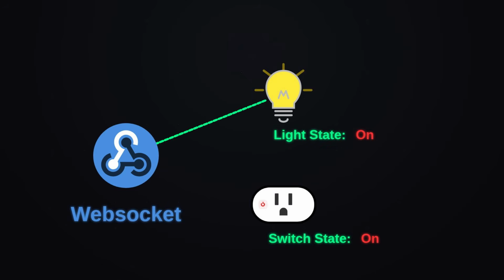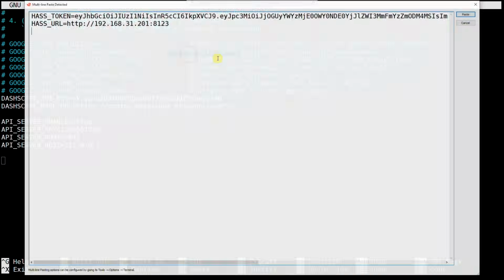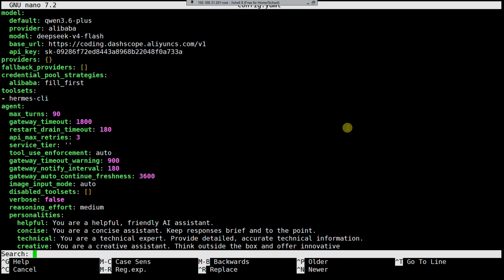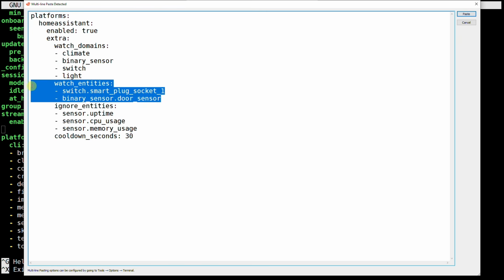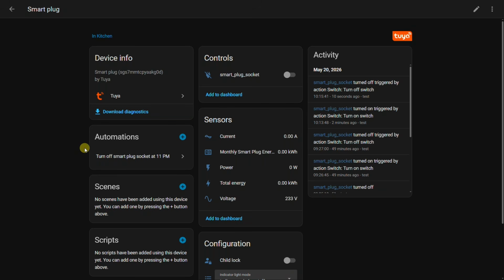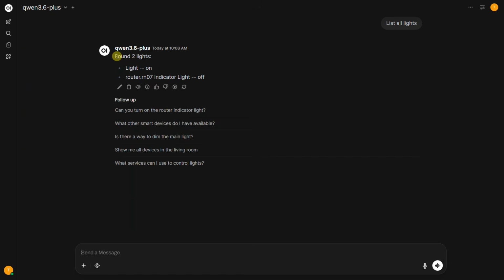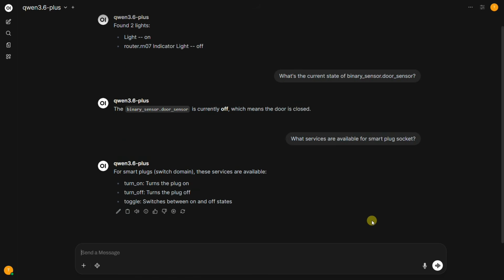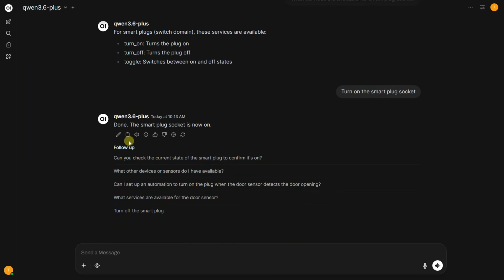Hermes Agent + Home Assistant: Control Your Smart Home with AI - Tutorial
💡 About This Video:
In this video, I'll show you how to use Hermes Agent — with its built-in Home Assistant tools — to take direct control of your entire smart home through a single conversation.

👇 GUIDES
📖 Written Guide for this video:

👇 Chapters:
00:00 Introduction to Hermes Agent
00:11 How Hermes Connects to Home Assistant
00:33 Step 1: Configuring the .env File
01:13 Step 2: Real-time Monitoring in config.yaml
02:11 Step 3: Reboot and Test the Integration
02:34 Tool 1: List Entities
02:59 Tool 2: Get Device State
03:14 Tool 3: List Available Services
03:40 Tool 4: Call Service
04:02 Outro & Complete Setup Guide

🏠 RECOMMENDED SMART HOME & HA GEAR